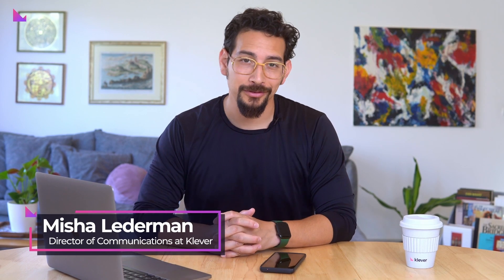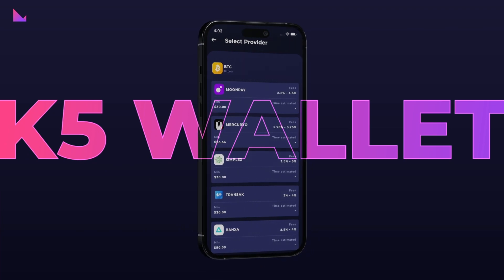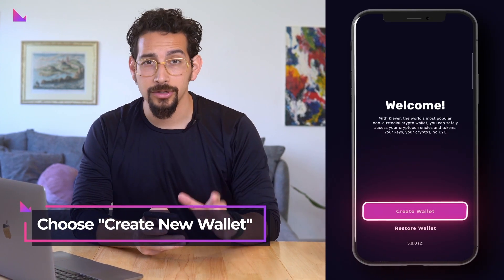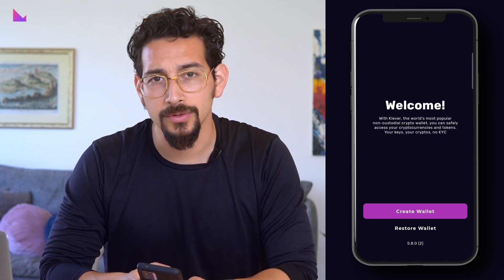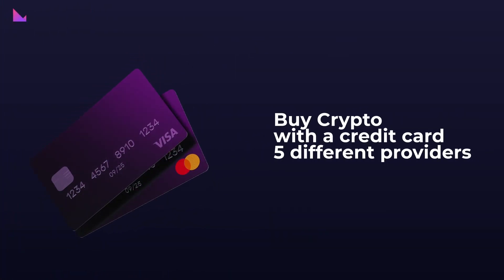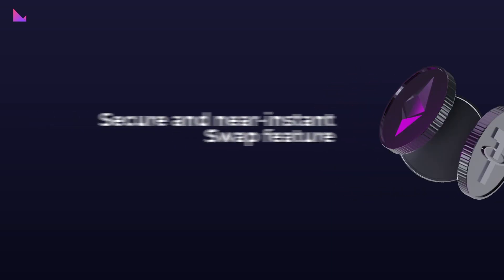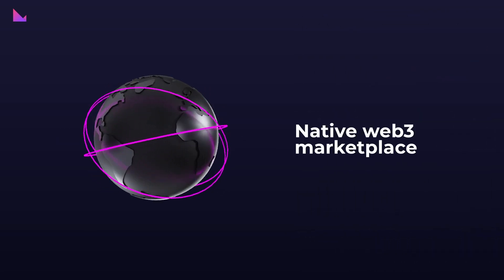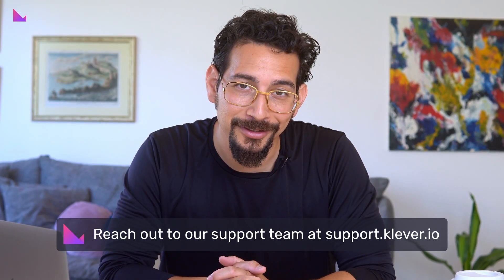How to Upgrade from Klever K4 Wallet to the New K5 Wallet: Step-by-Step Tutorial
Hey there, Klever community! In this video, we're going to guide you through the transition from the Klever K4 Wallet to our new and improved K5 Wallet. The K5 Wallet offers enhanced security, broader crypto support, and a user-friendly experience. We'll show you how to download, install, and secure your K5 Wallet, how to migrate your accounts from K4 to K5, and give you a tour of the new features. Your journey into a better crypto management experience starts here!

For specific questions or further assistance, please reach out to our support team at support.klever.io.